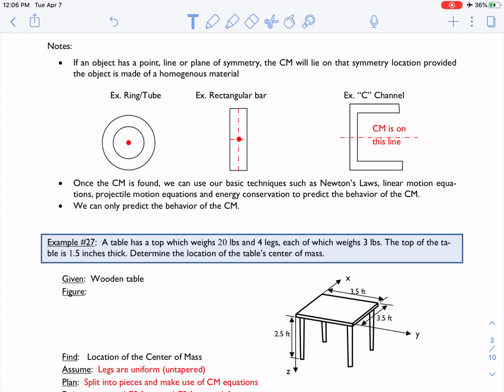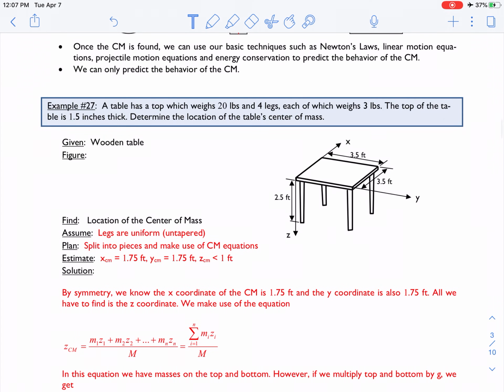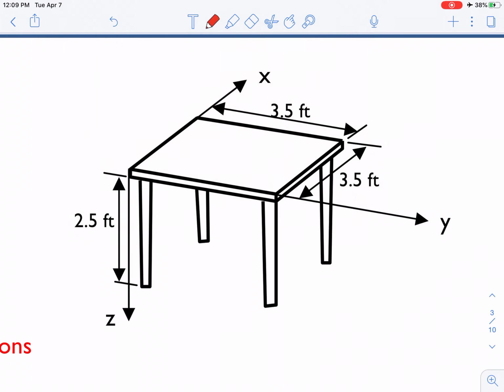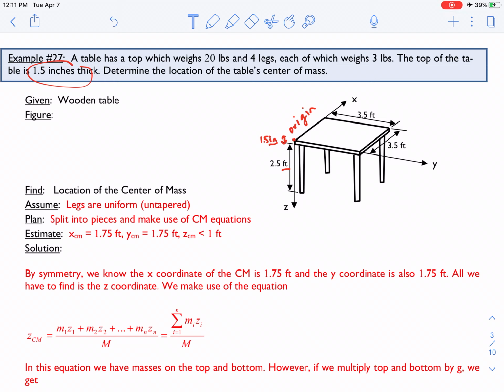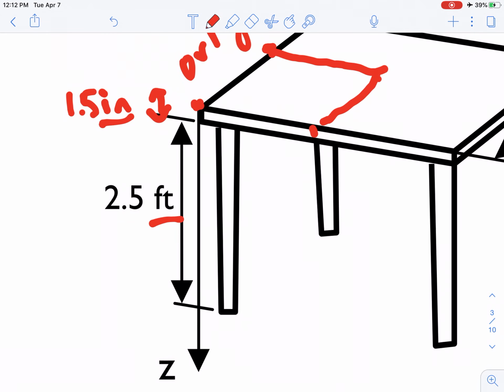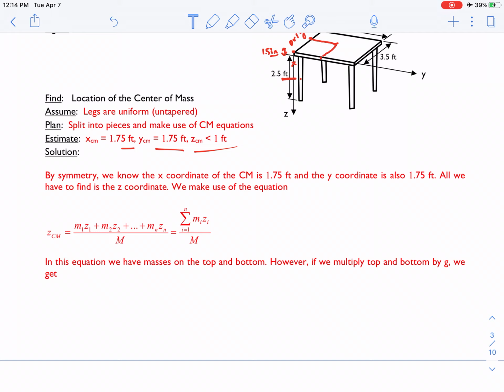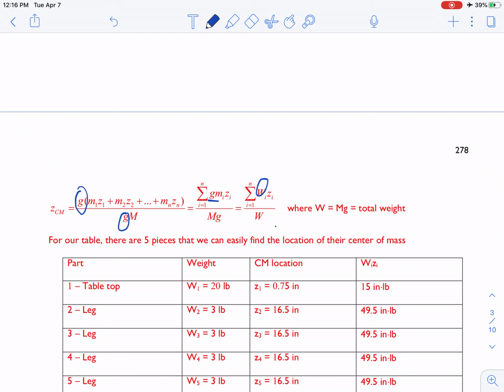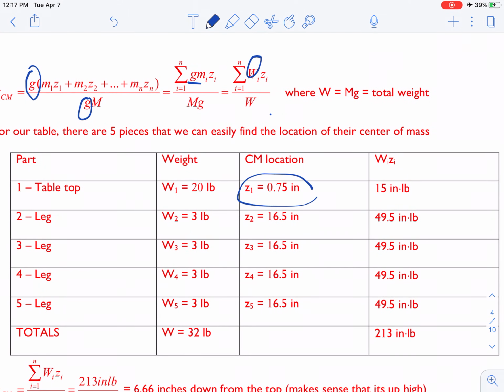Class #31 Part 2